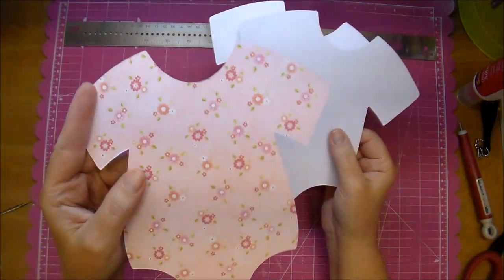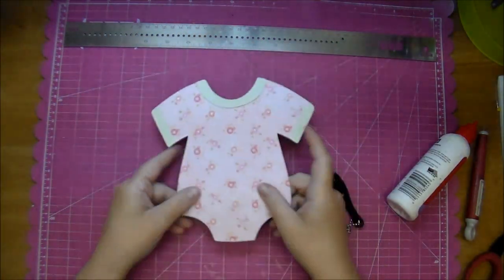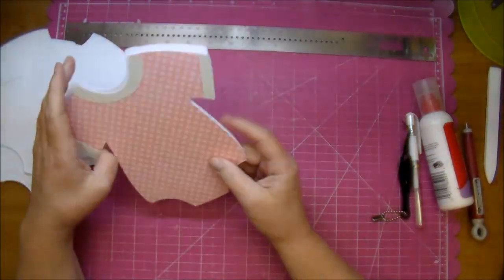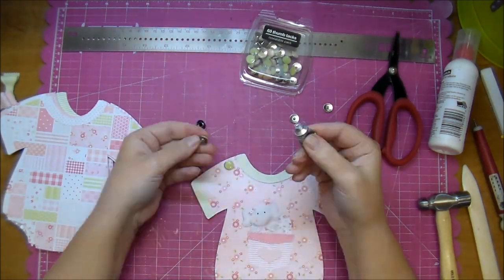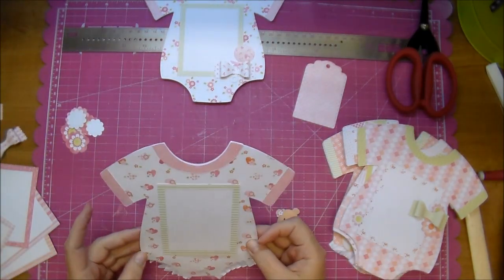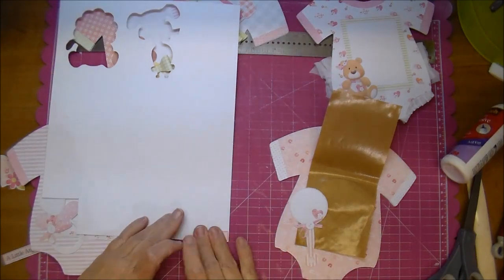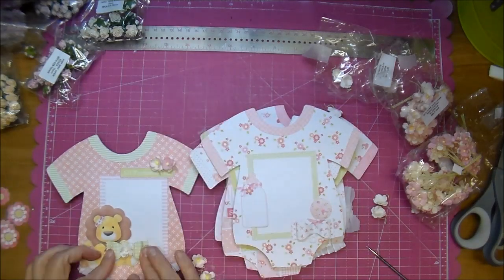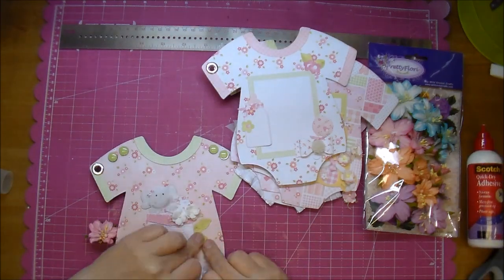Baby girl Onesie Album (start to finish) WOC & Nitwit Collections!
Wild Orchid Craft Products Used:
White Box Pleated Ribbon Lace: MKX-210
2 Tone Baby Pink Sweetheart Blossoms: MKX-349
White Sweetheart Blossoms: MKX-336
Pale Pink With Pink Centre Sweetheart Blossoms: MKX-297
Cream Flower Cabochon: GST-148
Mixed Color Rhinestond Flower With Diamond Centre: MKX-679
Ivory Heart Shape Flat Back Embellishment: GST-027
Mixed Colour Flat Back Pearls In A Diamond Circle: MKX-657
White Flower Shape Flat Back Pearl: MKX-282
Pretty Flori Flowers Pastel Geums: MKX-210

Printer I use: Canon Pixma

Paper I use to print digital papers: Georgia Pacific Cardstock 110lb